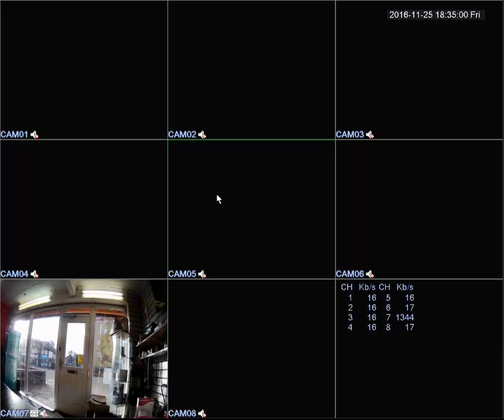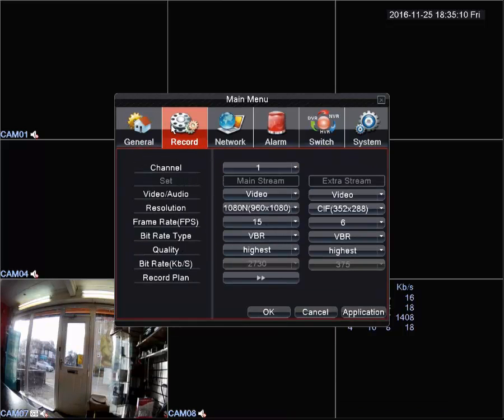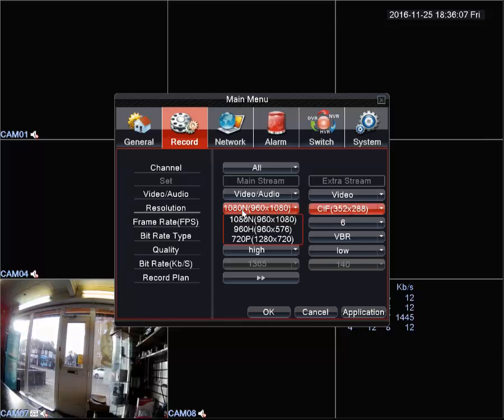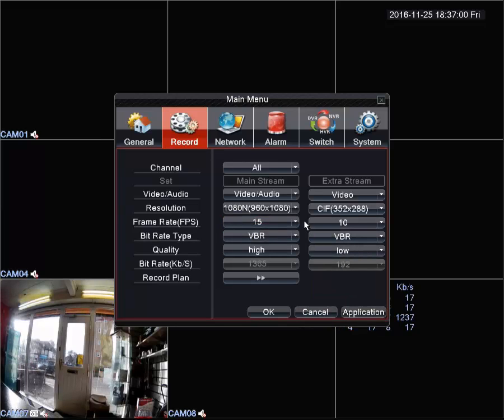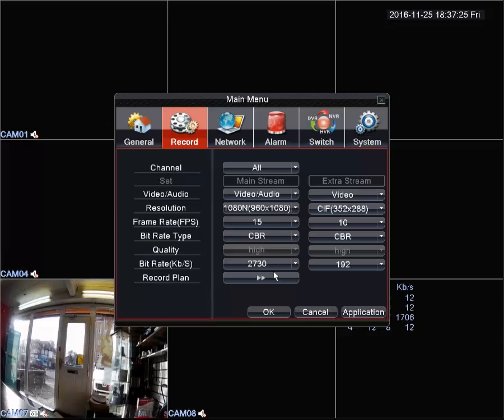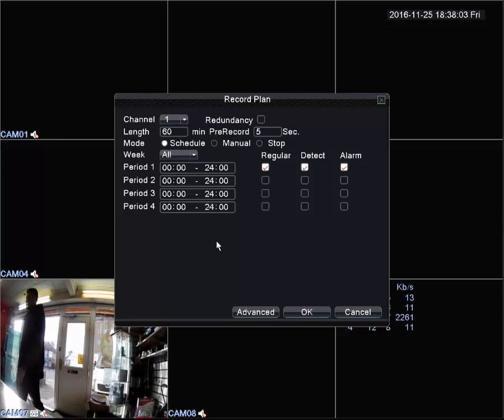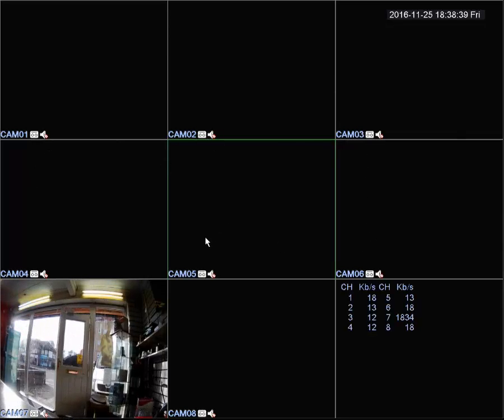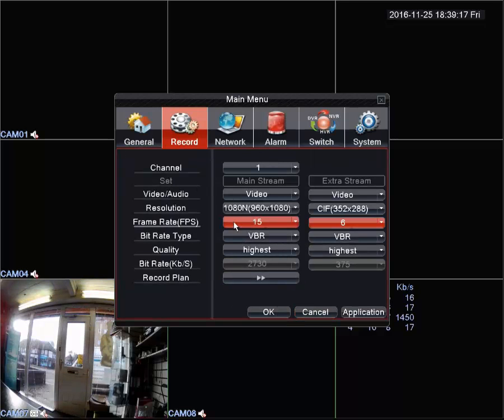Cenos and SIlver Panel DVR Record Tab Explained